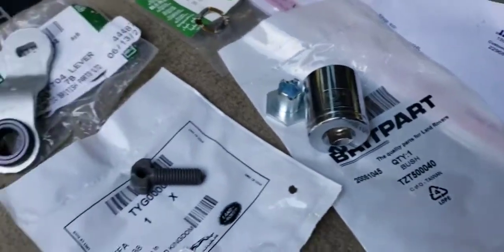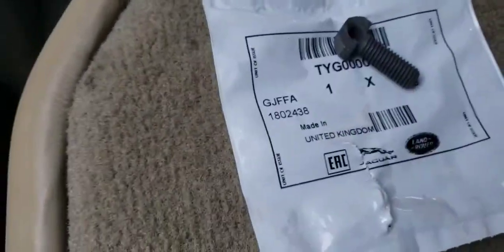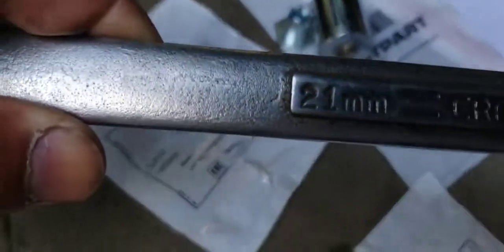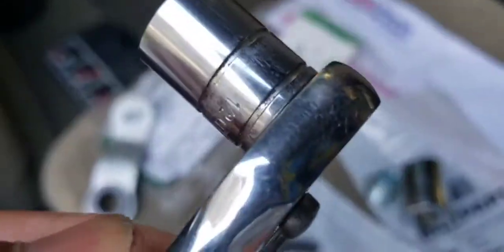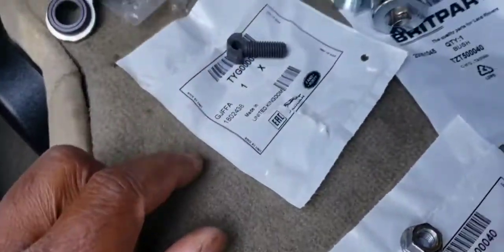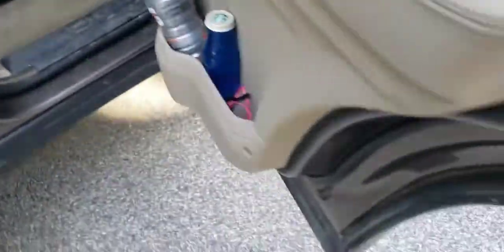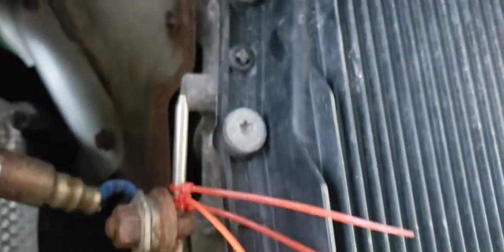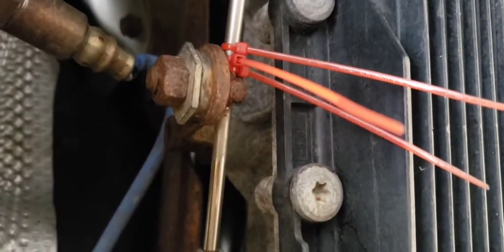Land rover lr4 ghost shift parts and fix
Ghost shifting parts from Atlantic British to fix your ghost shifting issue